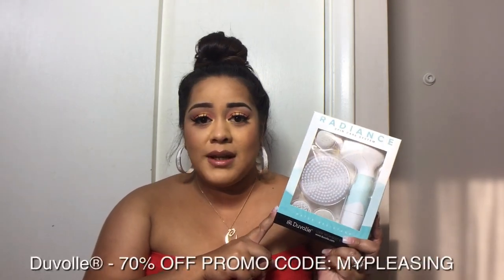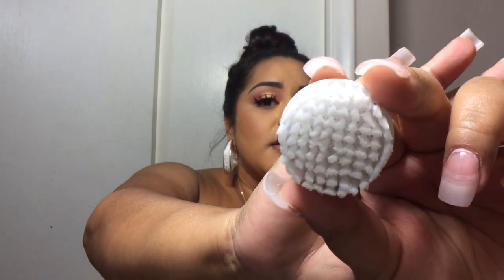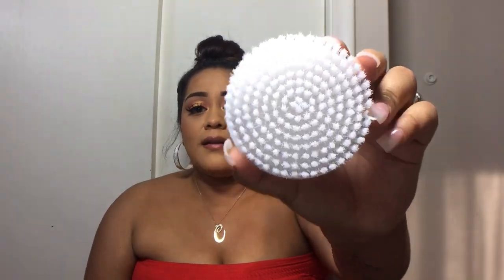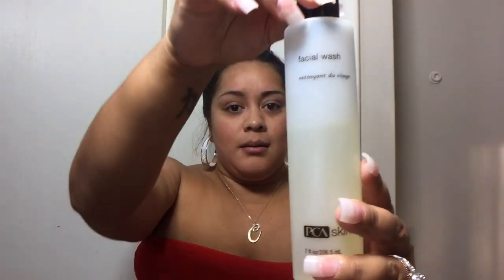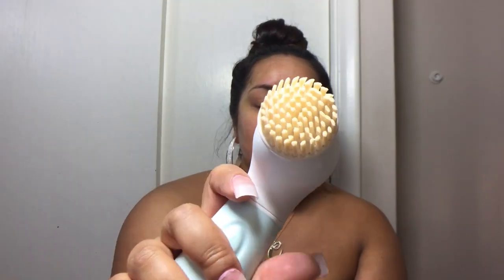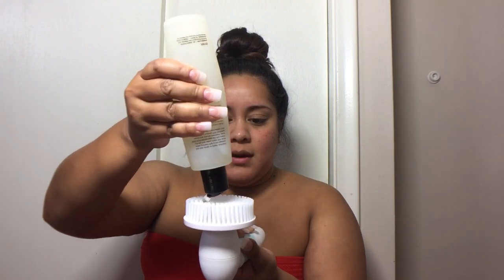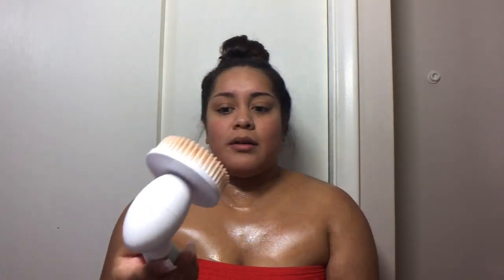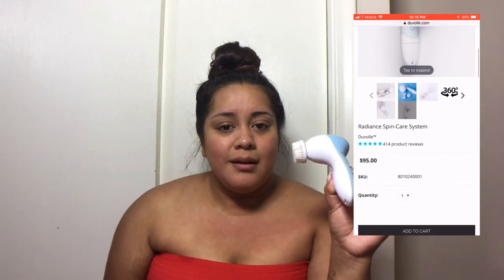MAKEUP WIPES DON'T WORK | DUVOLLE RADIANCE SPIN BRUSH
Dodo Mink Lashes: Cayeslayyy for %5 off your purchase

Hi guys, my name is Casey and I like to create all tpyes of content including prison wife support videos, beauty, mukbangs, and just whatever I feel like at the moment. Above all of this I am a mother, and I created this channel as an outlet for myself to be able to be my own person and enjoy something for myself. Thanks so much for taking the time to watch my videos and I hope by now you have subbed! XoXo